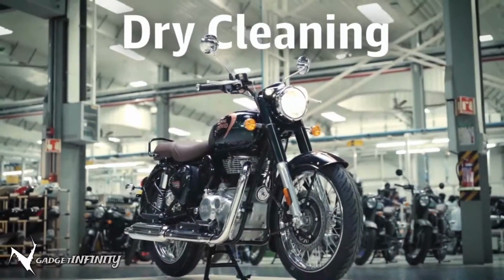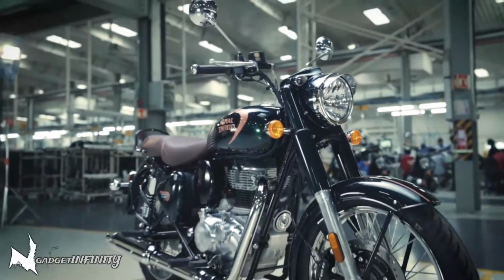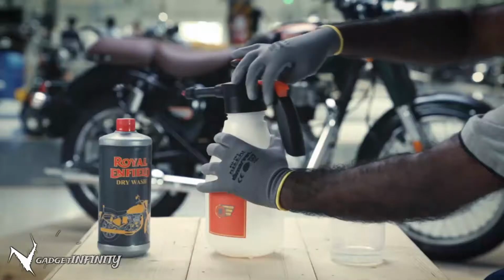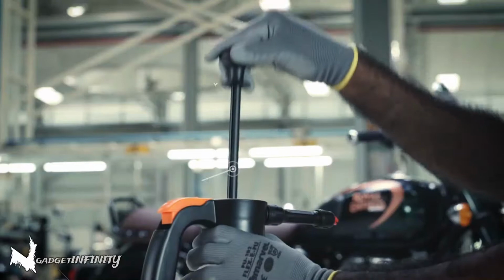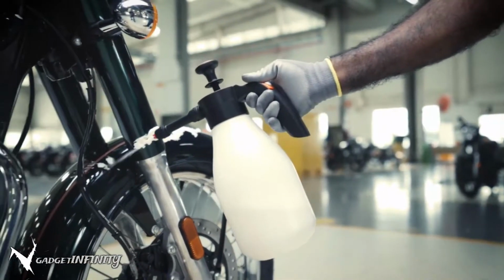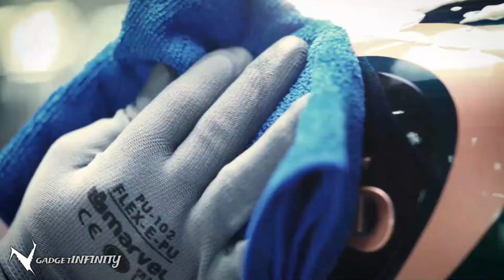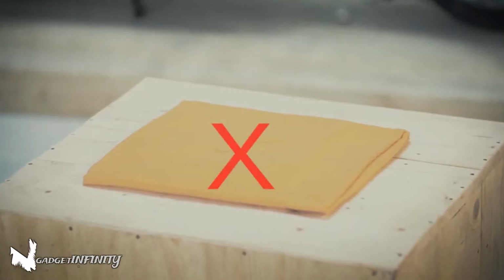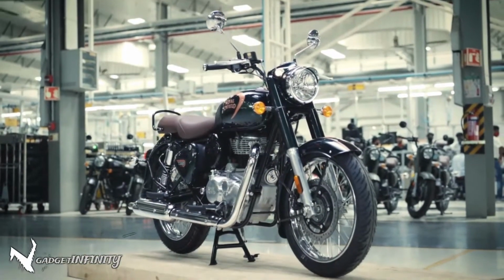How to All New Classic 350 DIY | DRY CLEANING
All New Classic 350 DIY | DRY CLEANING